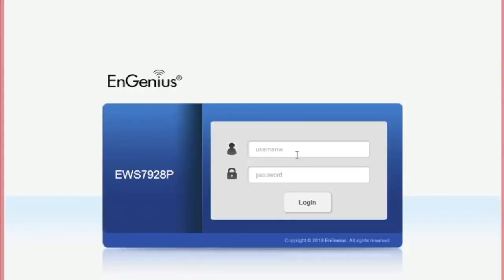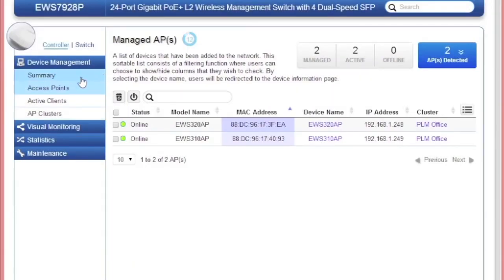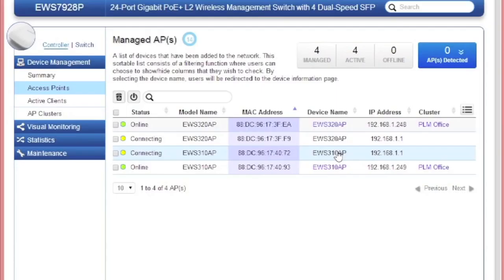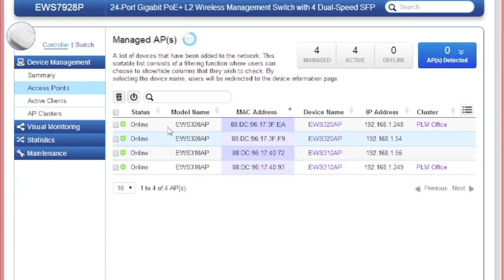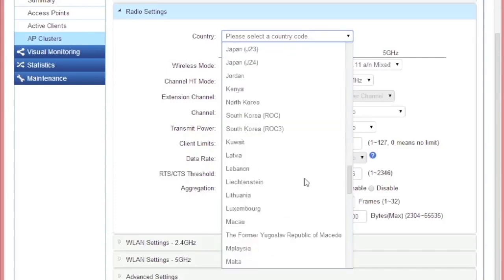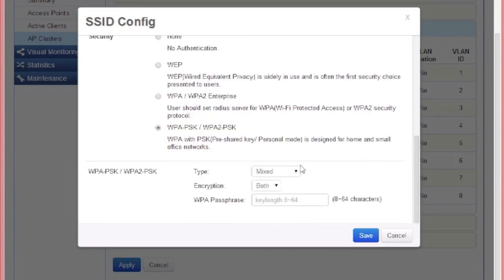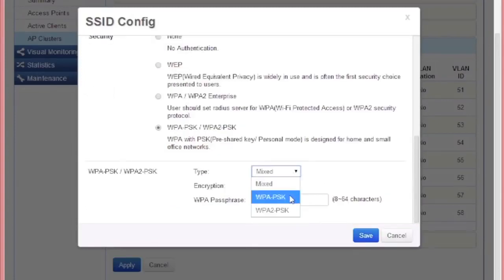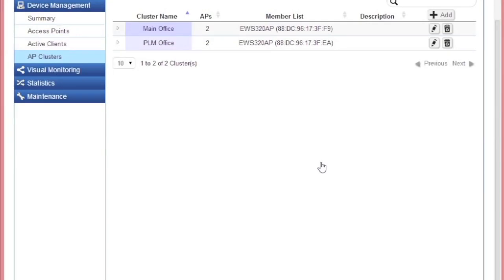Creating an Access Point Cluster and Band Steering | Neutron Series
Creating an Access Point Cluster and Band Steering | Neutron Series, Creating an Access Point Cluster and Band Steering | Neutron Series